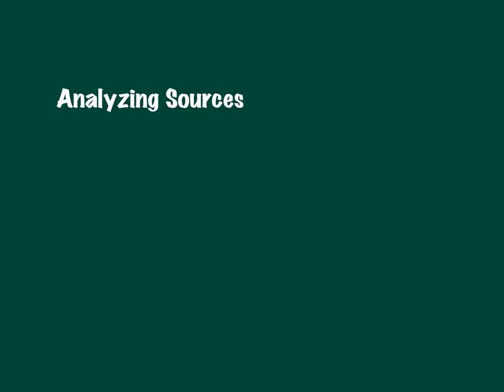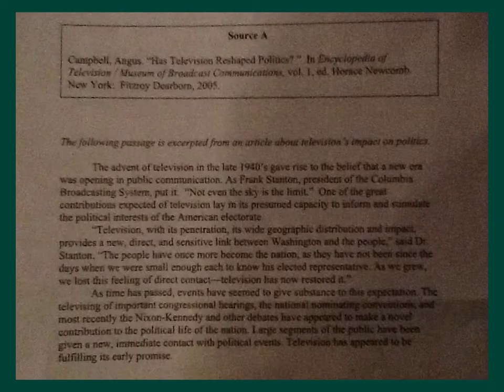Intro to Synthesis Essay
synth